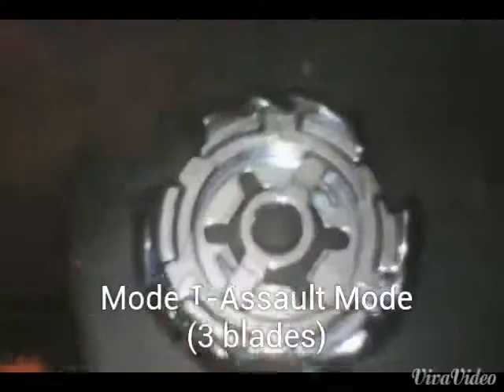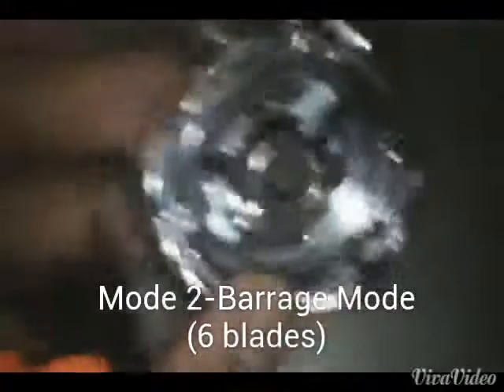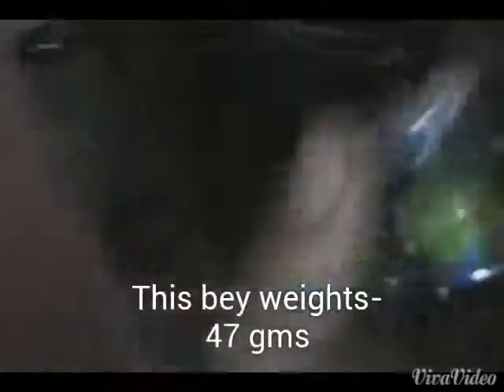Blitz Striker 100RSF Unboxing and Review(BB-117FX).Beyblade Metal Fury/4D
Here's our Blitz Striker 100RSF unboxing which Kuldip loves a lot.We got this beyblade from Big Bazzar.
Check up our VLOG.